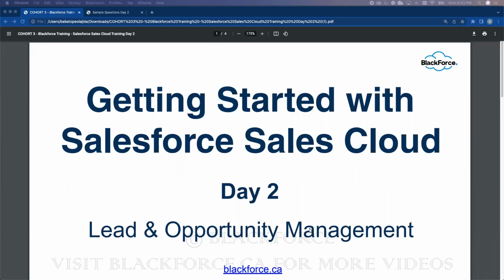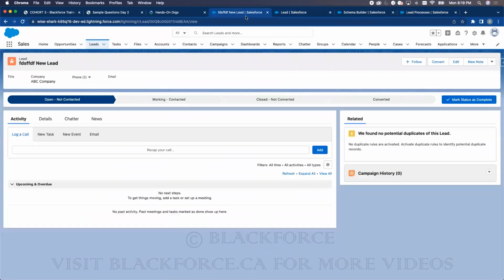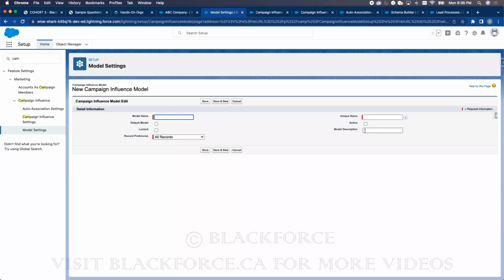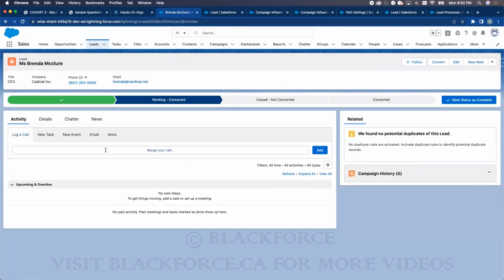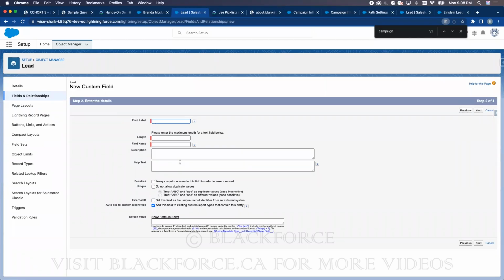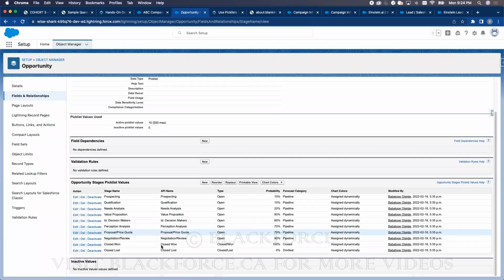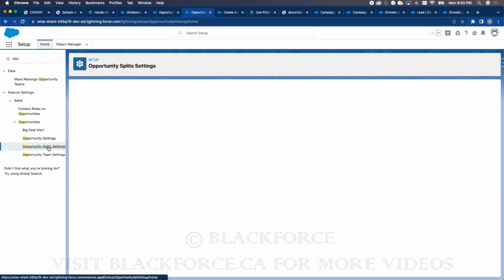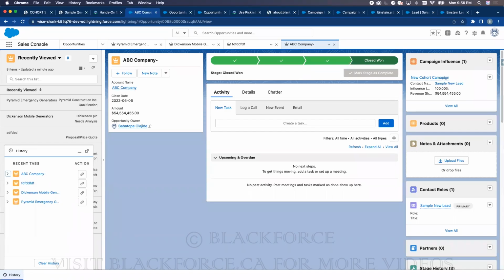Sales Cloud Training-Lead and Opportunity Management-Day 2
Discover how to manage leads, convert them to opportunities, and track the full sales lifecycle for better deal visibility.

Facilitator-Babatope olajide